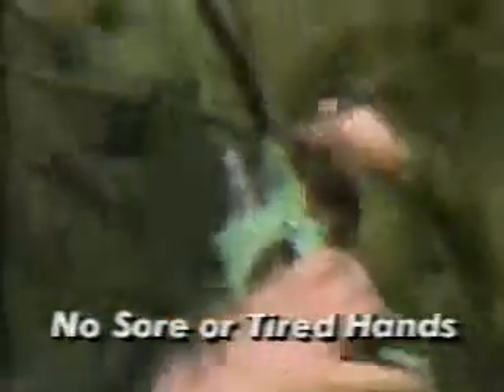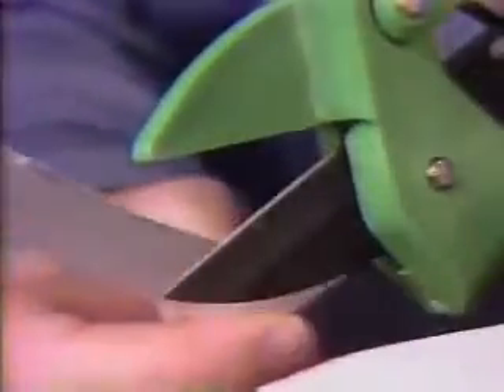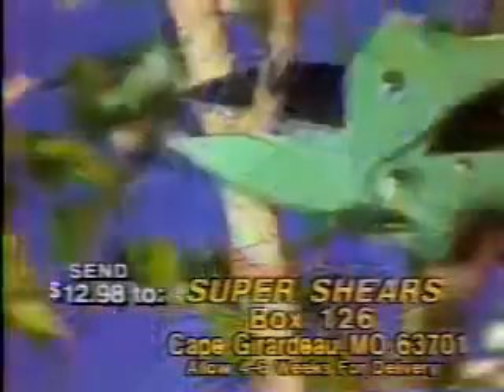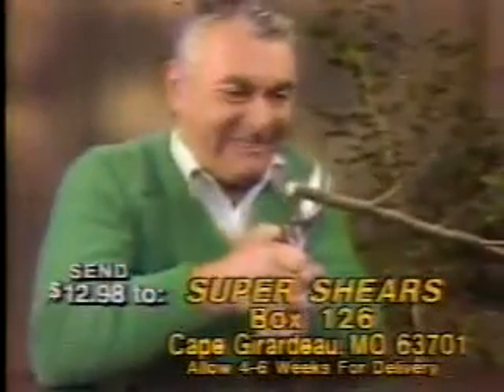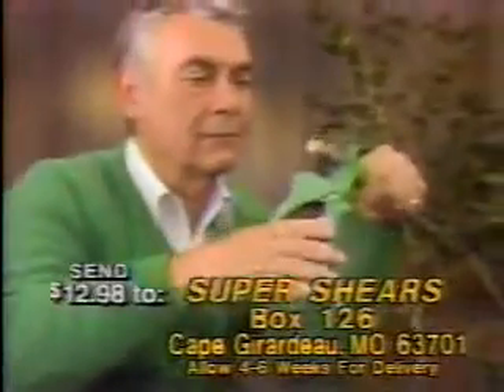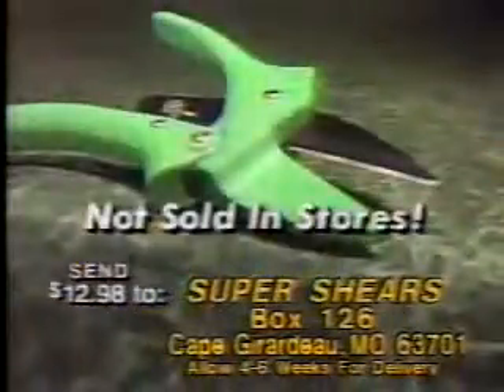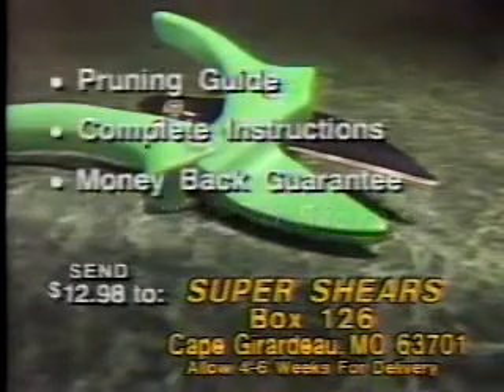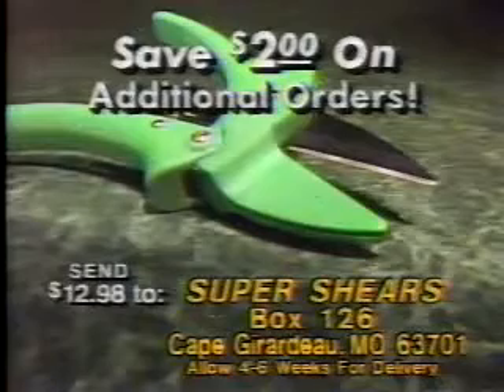1992 Super Shears Commercial